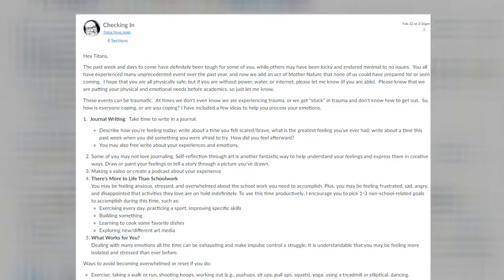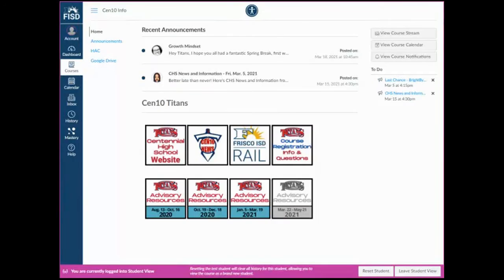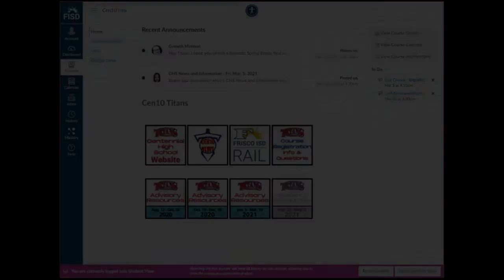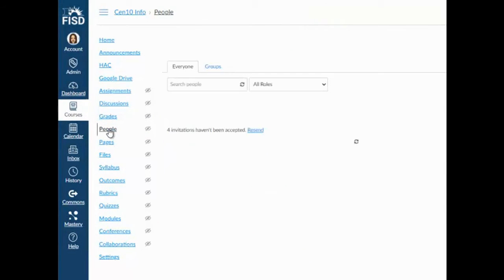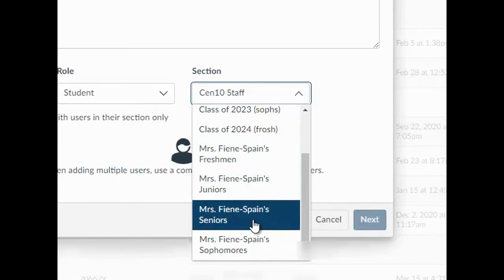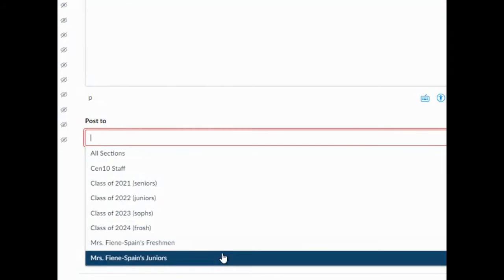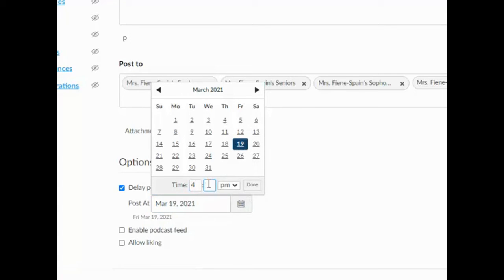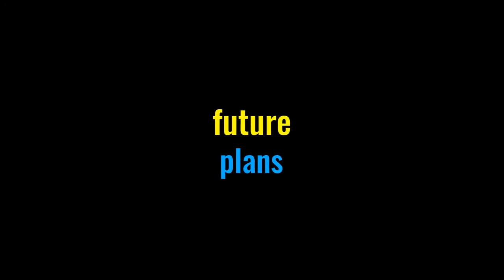Digging in with DLCs - Counselors and Canvas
See how Centennial HS counselor, Mrs. Fiene-Spain, is connecting with students through Canvas.